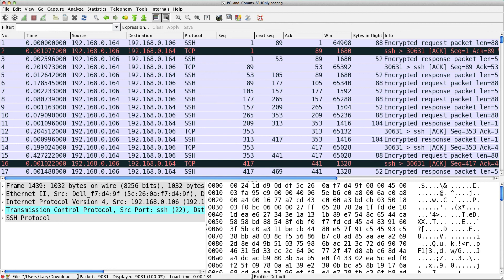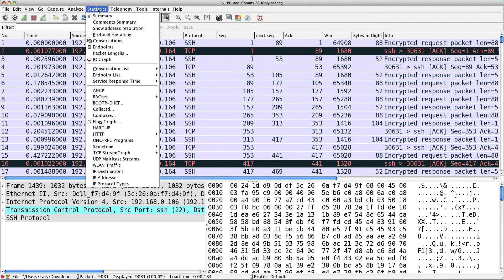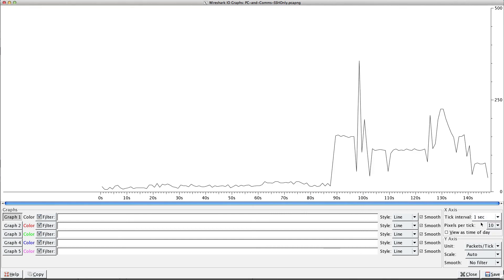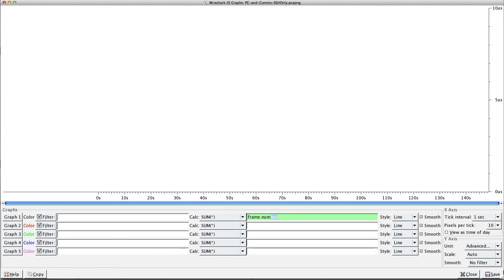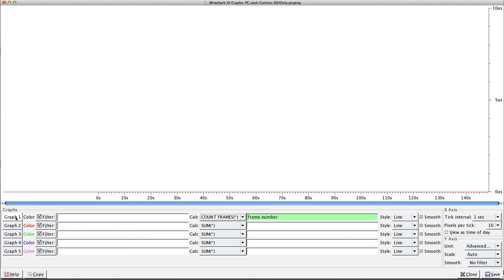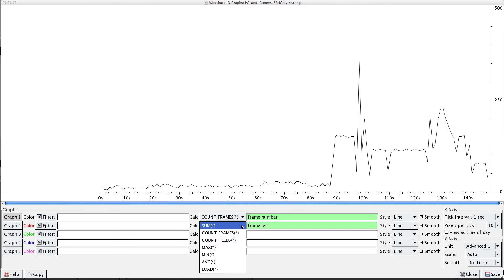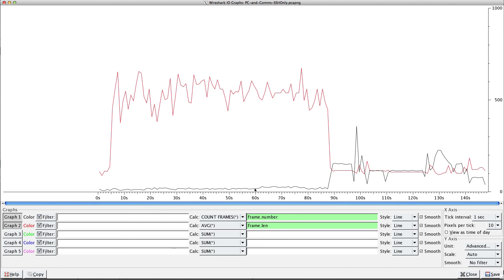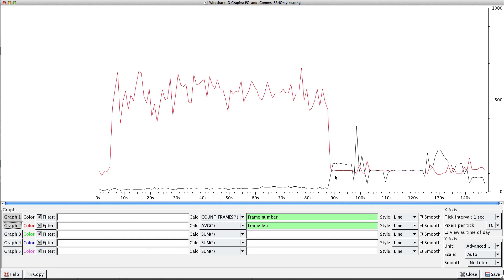How to Graph PPS vs Packet Size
Here's a quick video on how to use Wireshark to graph packets per second and packet size.